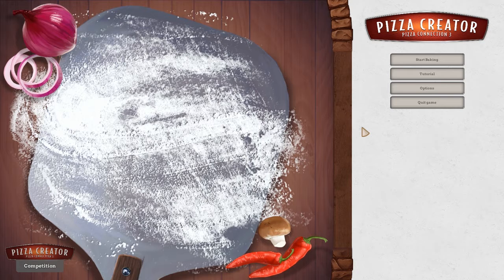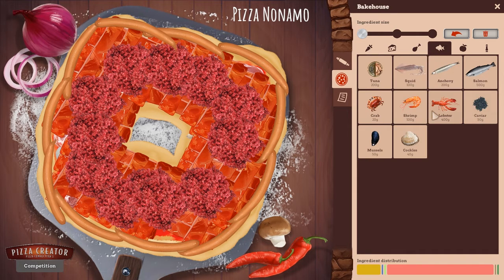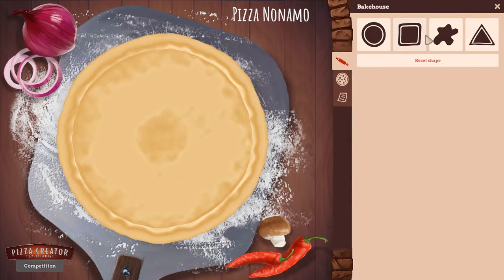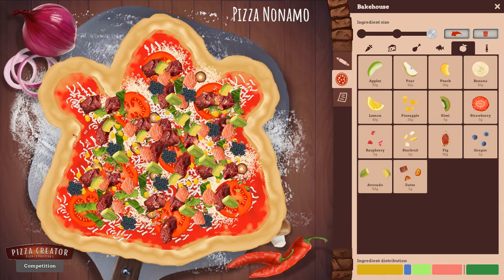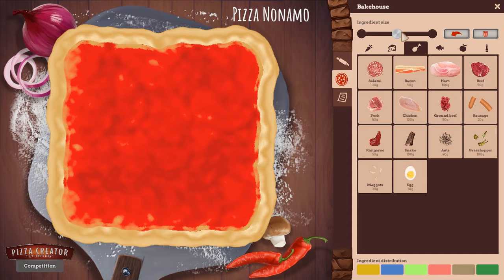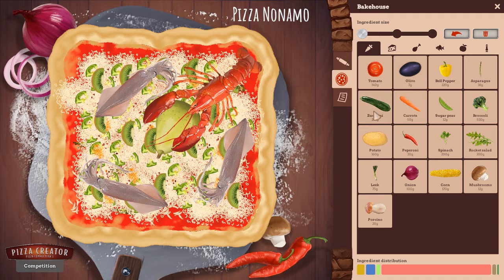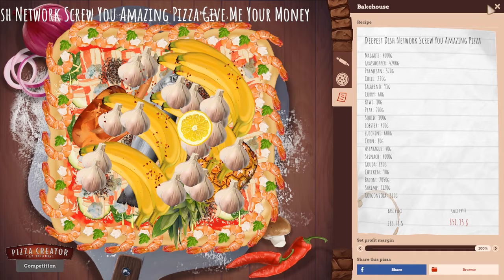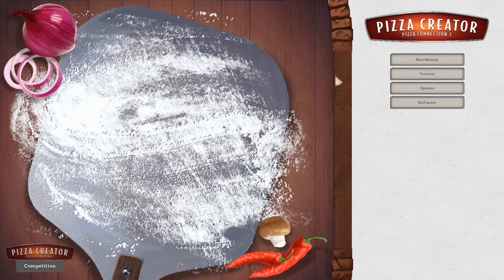Papa Hut's Macaroni Maker Supreme 2017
Move over Papa, there's a new pizza master in town!

Intro: Fight On by Radio Giraffe

Outro: IZECOLD - Close (feat. Molly Ann) [Brooks Remix] | NCS x FHM Release